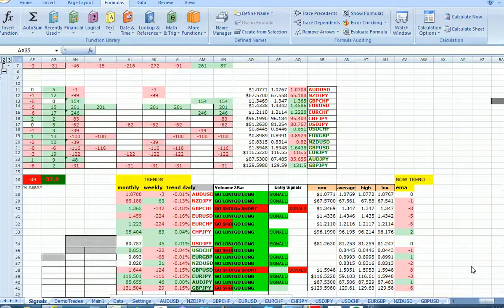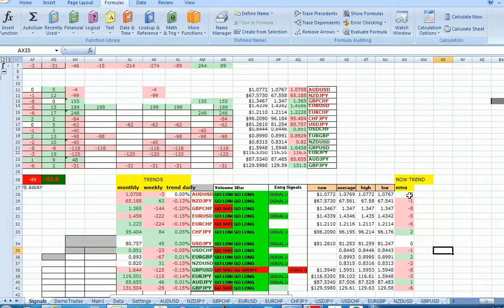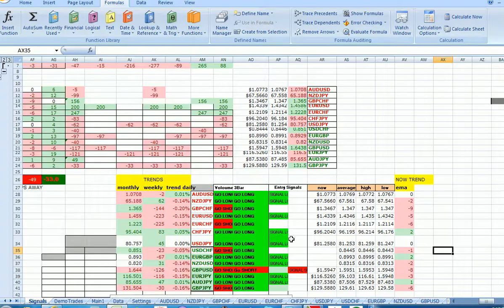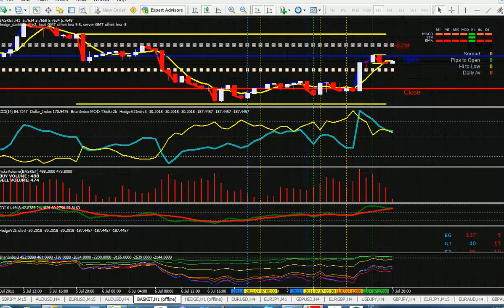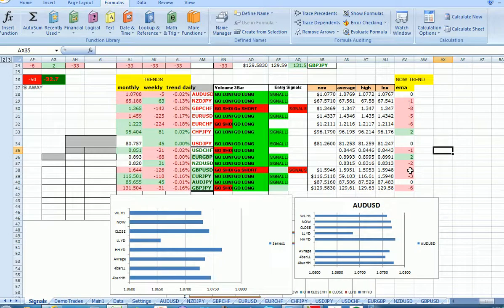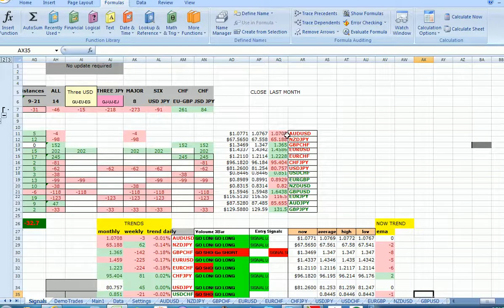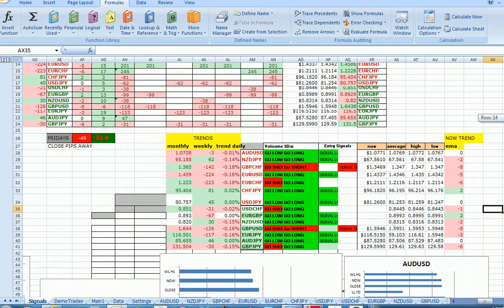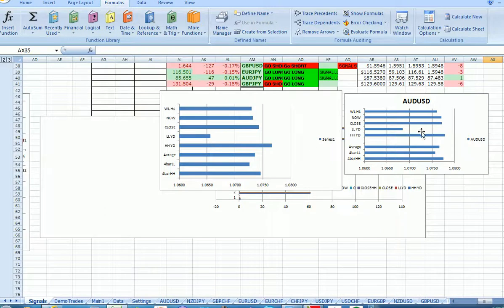WHAT IF IDEAS TREND TRADING SELECTION OF POSSIBILITIES BRIJON METHOD